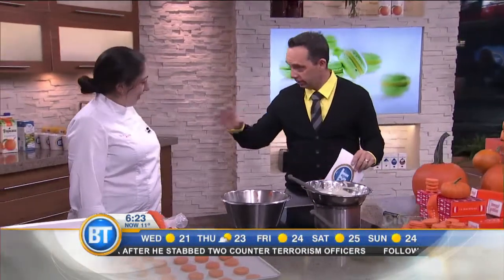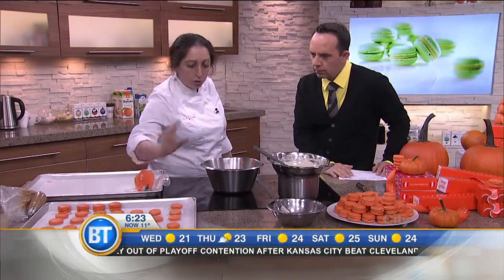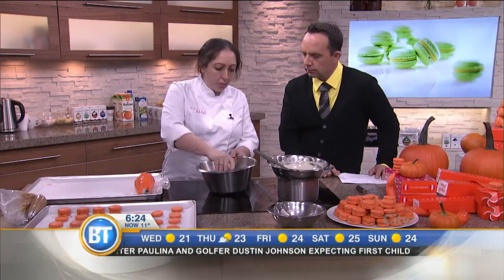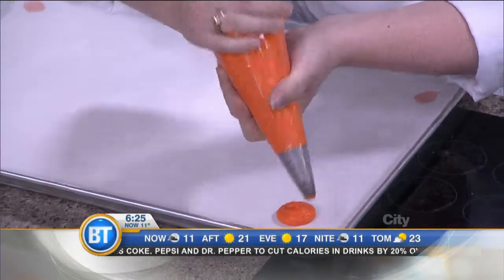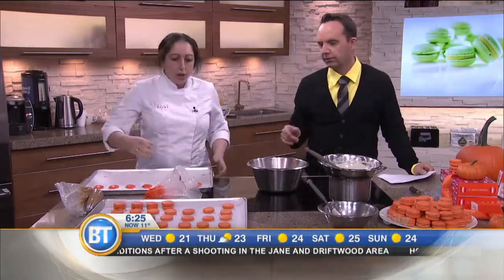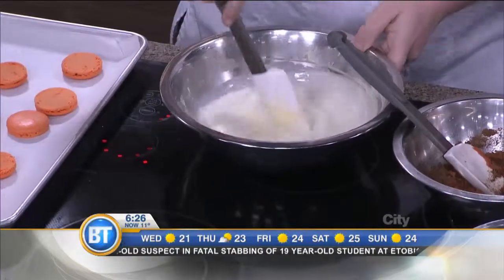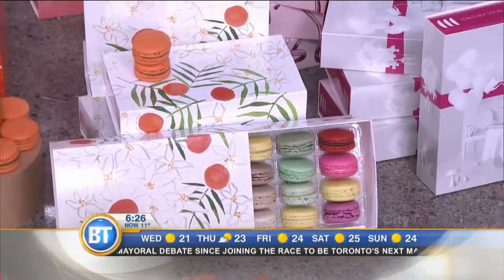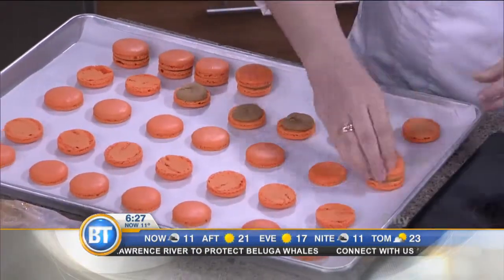Making decadent macarons with Nadège Patisserie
Nadège Nourian, chef and owner, Nadège Patisserie